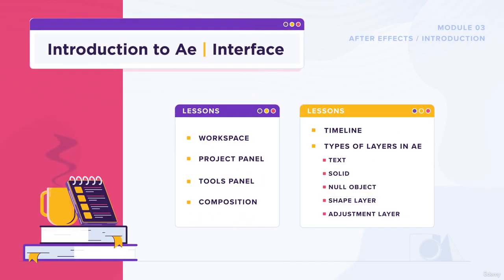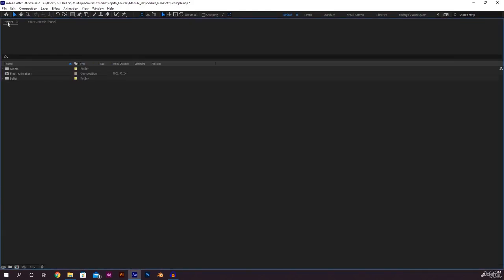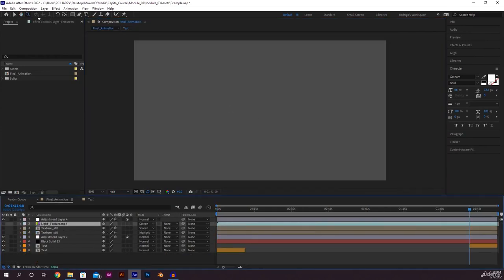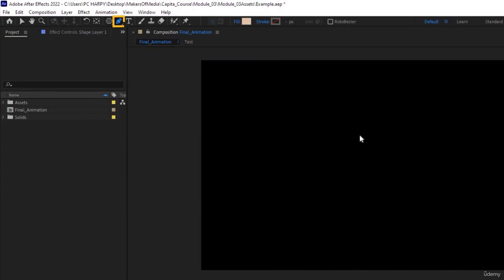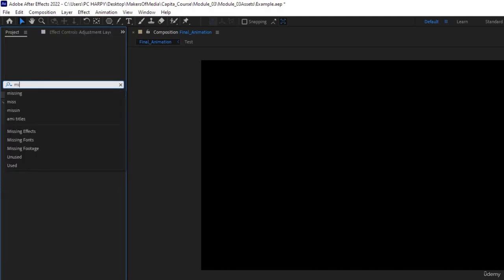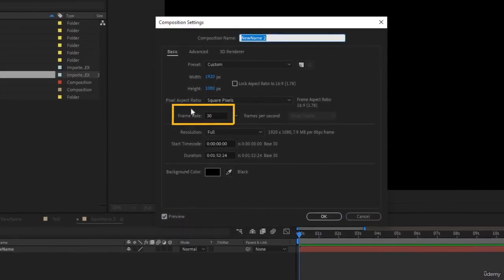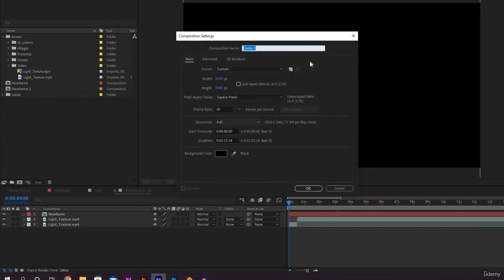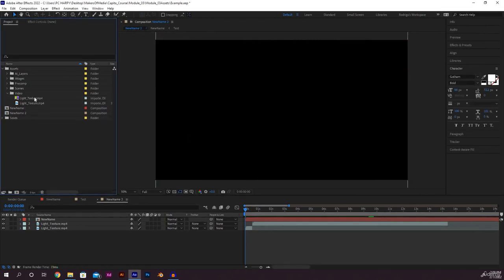AE.03/01 Введение в After Effects